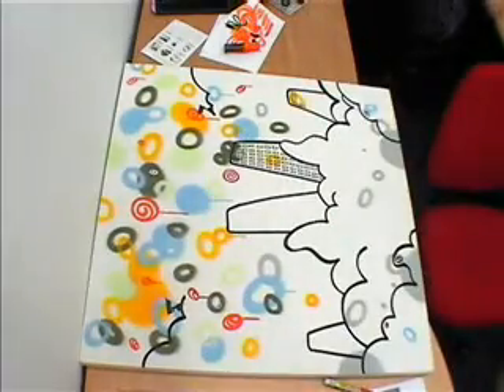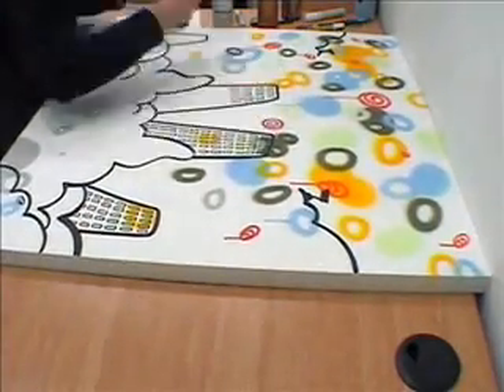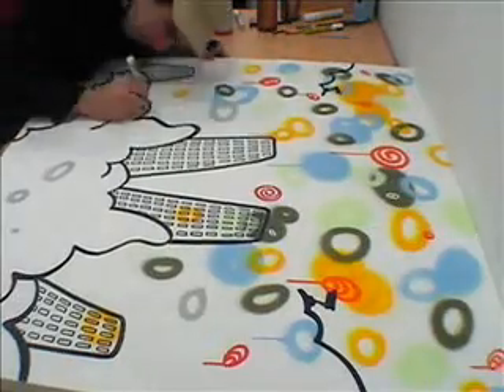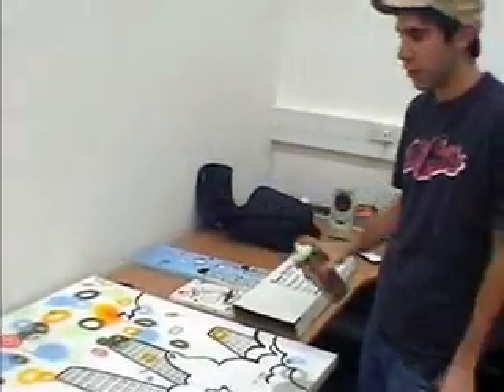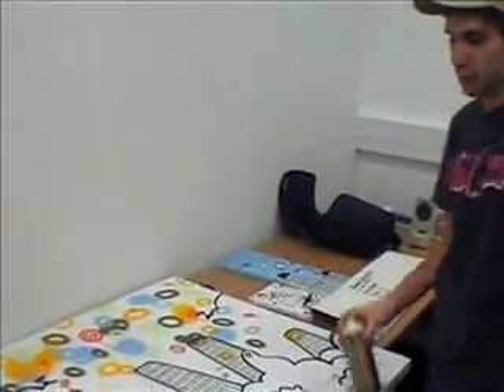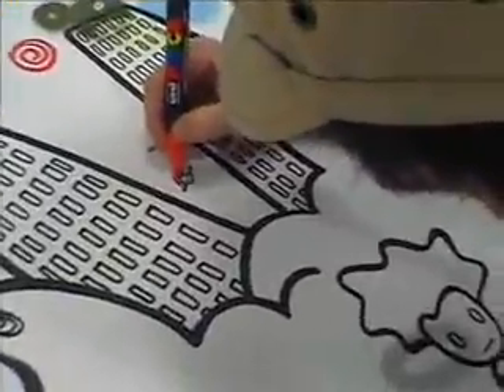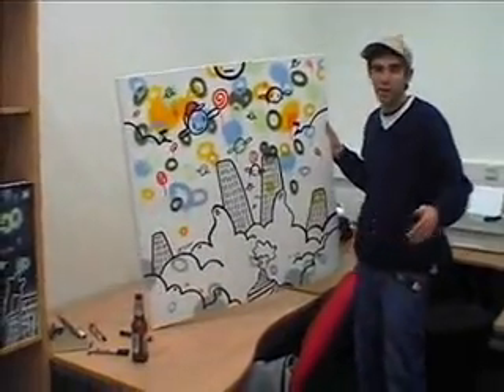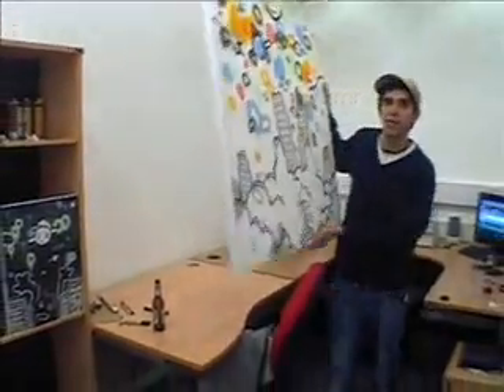Graffiti art illustration on canvas painted and left of the street.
Cloudsabove demonstrates how he illustrates a canvas and then once it is finished, he then takes it out into the street and leaves it there for someone to claim.